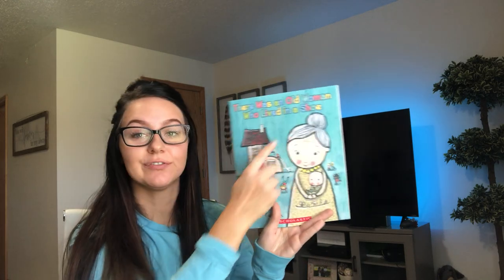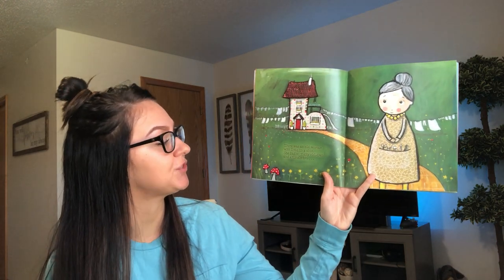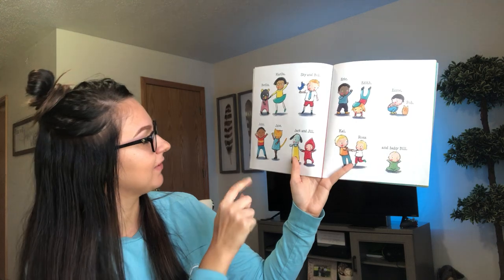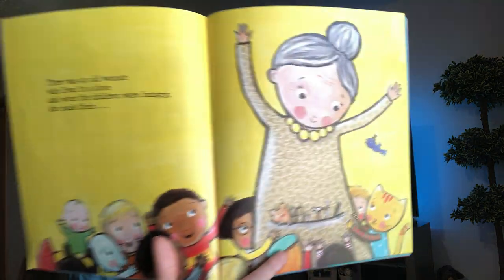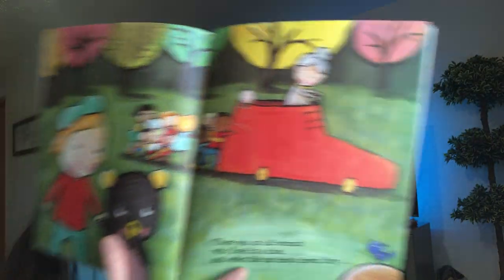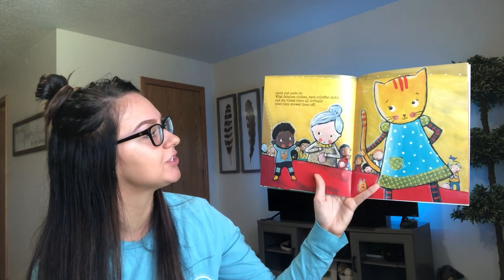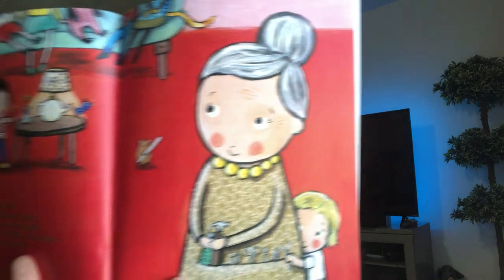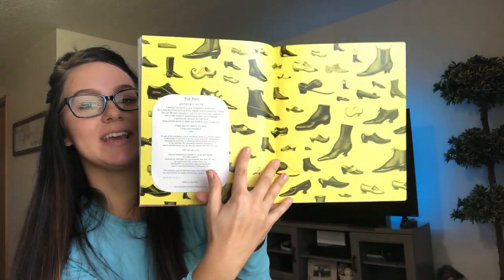Earth Day & Story time with Ms. Anna: There Was Old Woman Who Lived In A Shoe